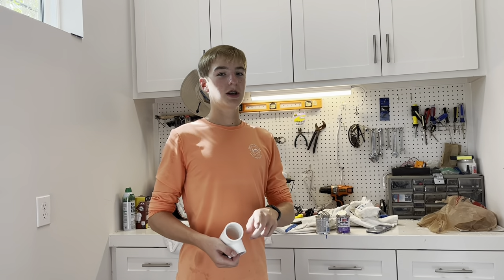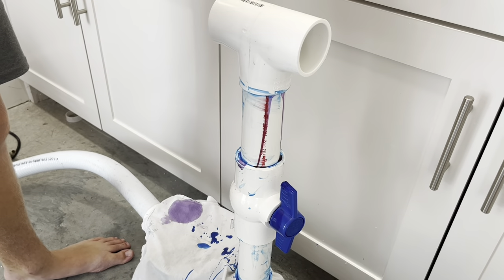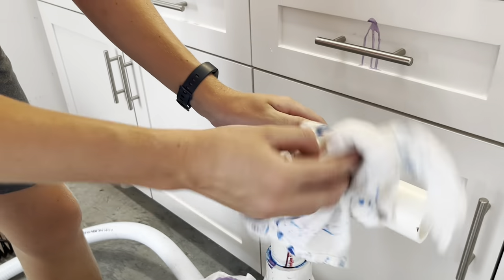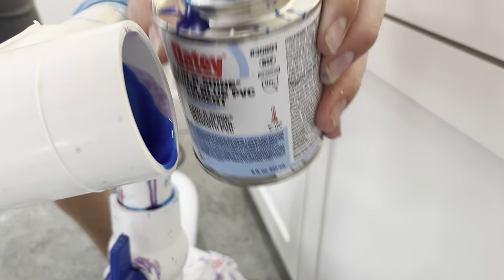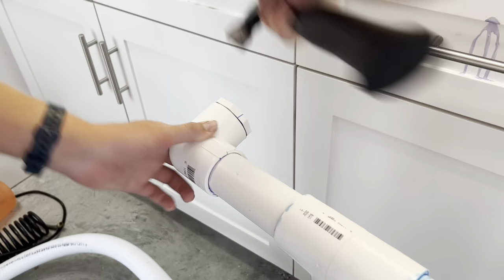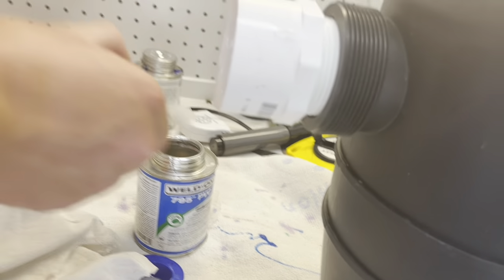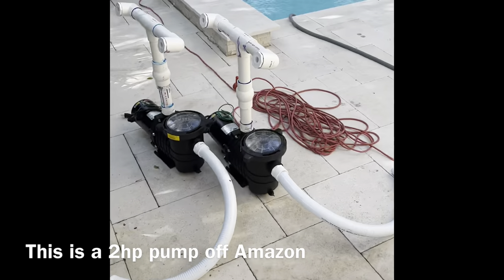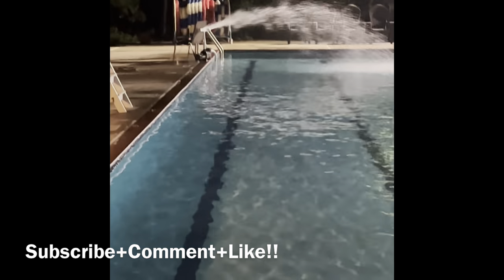Water Cannon Build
Learn How to build a water cannon and see it at work!!!